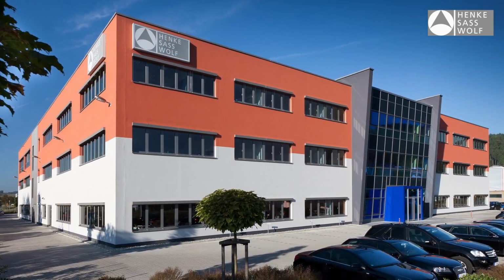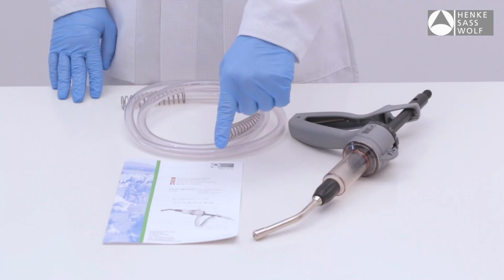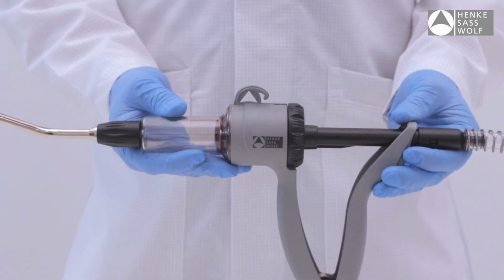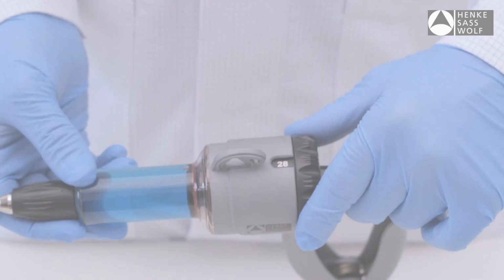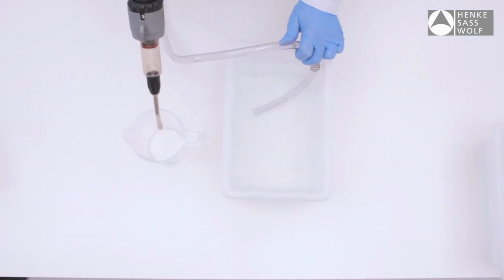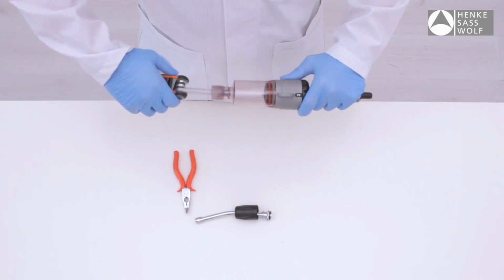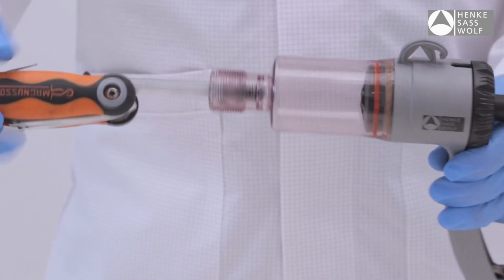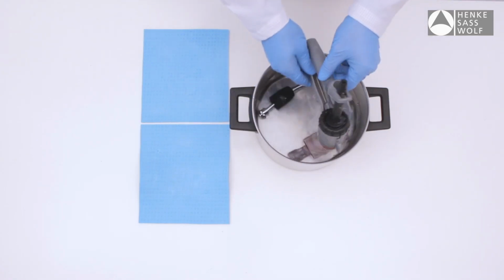HSW ECO MATIC® DRENCHER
Best quality for oral drenching or pour-on application respectively injection for healthy animals.

HSW offers an extended product range of our world-famous HSW ECO-MATIC® syringe which as of now is available in the new sizes 12.5 ml, 30 ml and 70 ml.

The new range is especially developed for sheep, cattle or multiple dosing. The high-strength materials guarantee a continuous use as well as a high lifetime (less weight but long durability).
The video shows how to use the HSW ECO-MATIC® drenching guns correctly and provides recommendations regarding set-up, cleaning and maintenance.